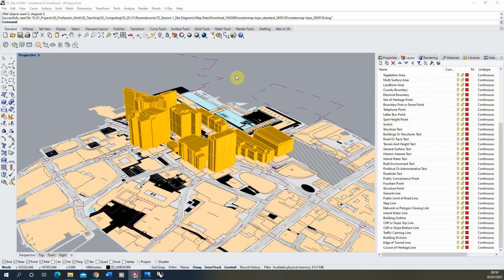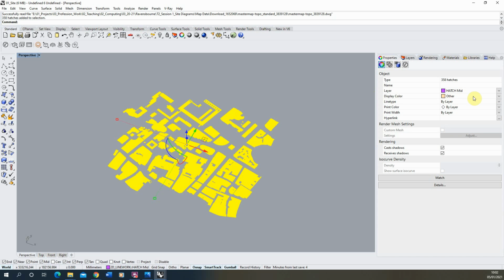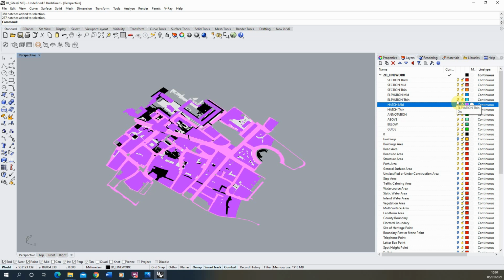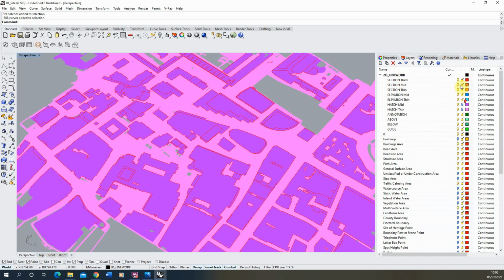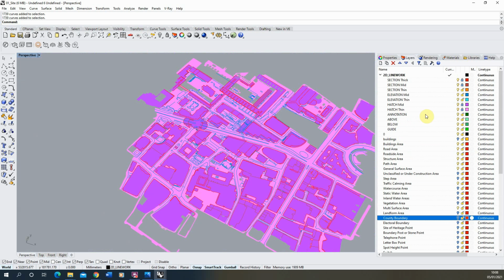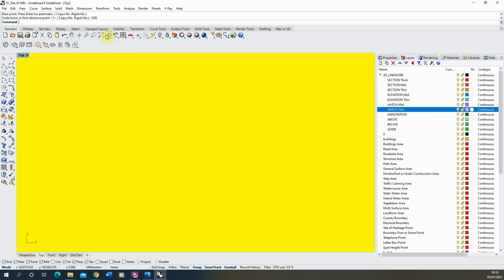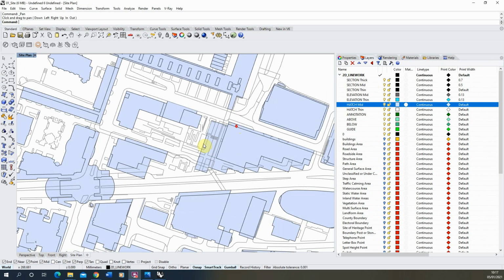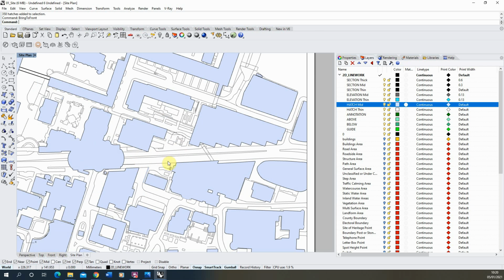Digimaps to Rhino - Formatting OS Map Data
This video tutorial goes through the steps to correctly format OS map data in Rhino to allow you to set up line weights, layout sheets and 3D models. The key topics covered in this video are detailed below:

0:55 - Line weight setup - please watch the video on 2d drawing set up for more information on setting up line weights:

1:24 - Digimaps layer setup
1:55 - Building area hatch, changing the layers to your default layer set up
3:00 - Break down of other useful hatches in the OS Map data
5:56 - OS Map linetypes and moving these to the default layers
8:56 - Setting up a layout sheet
9:25 - Setting the scale of the drawing on the layout page
9:40 - Rescaling our OS drawing
12:25 - Setting up the line weights on the layout sheet
13:00 - OS Map line weight typical errors and making sure line weights show correctly
14:42 - Overlapping lines and bringing the hatches to Front to overlap the lines